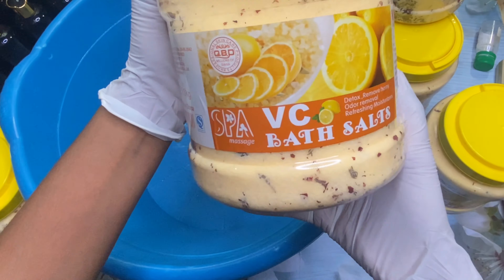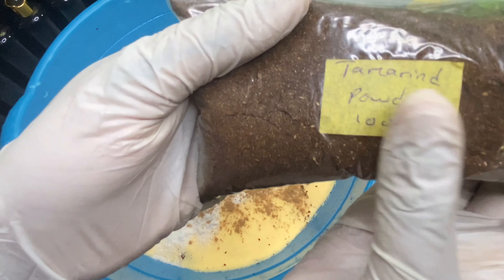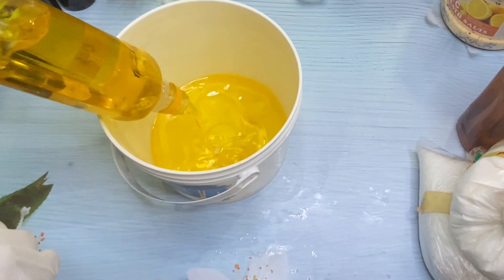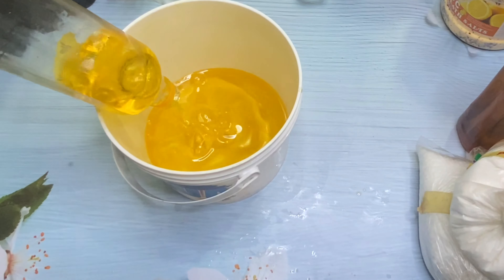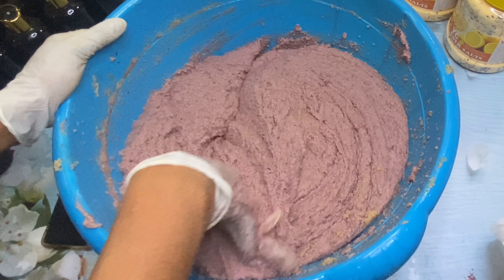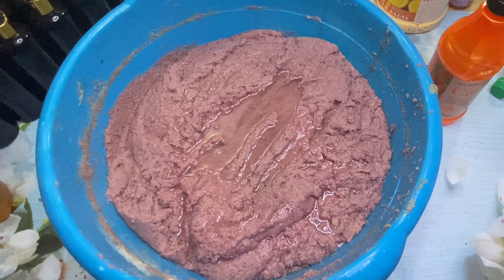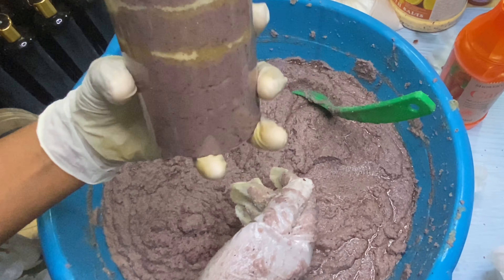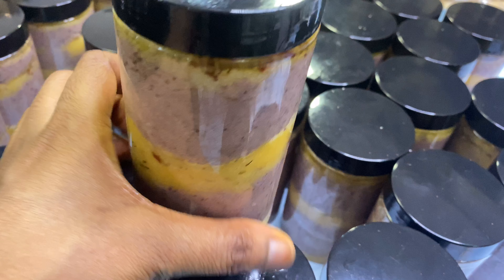how to make half cast face and body scrub / bleaching body scrub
Happy new year Flawless skin gang.

Today we are making half cast face and body scrub

Ingredients:
Vit C Bath salt
Snow White powder
Sandal wood powder
Tamarind powder
Hibiscus 🌺 powder
Carrot oil
Shea butter
Coco butter
E wax
Cetyl alcohol
Stearic acid
Preservative

OUR SERVICES:
*  Personalized skincare products
* Retail of skincare products
* Bulk skincare  /  rebranding / white lable.
*Training